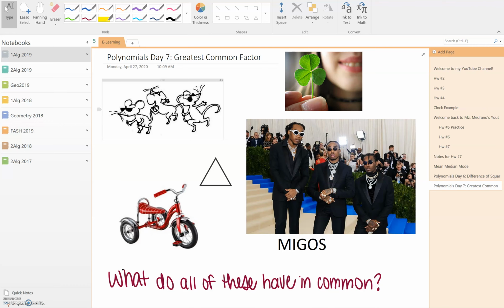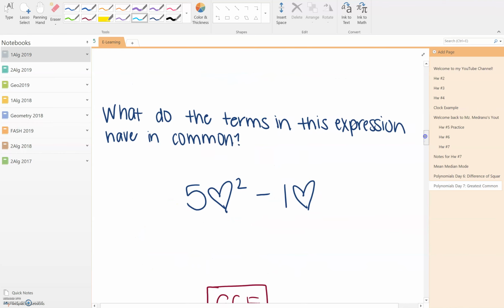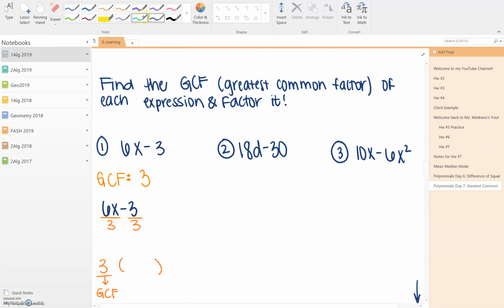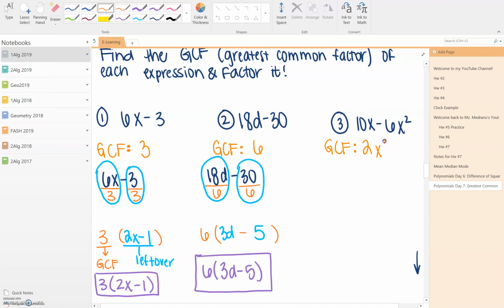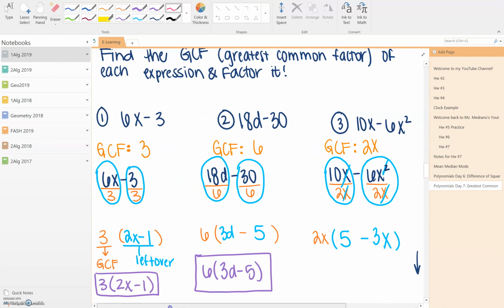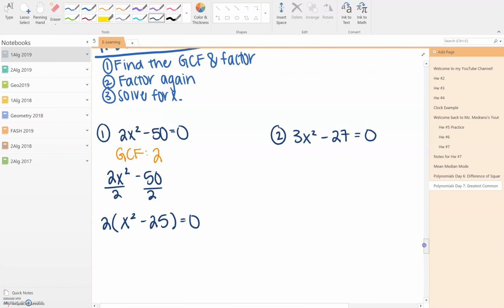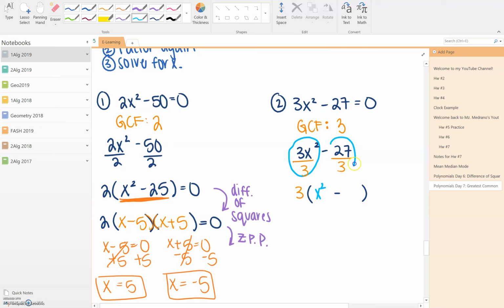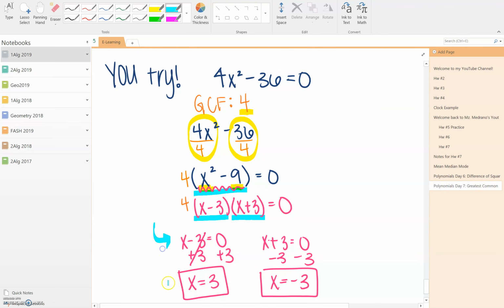Finding and Factoring the Greatest Common Factor